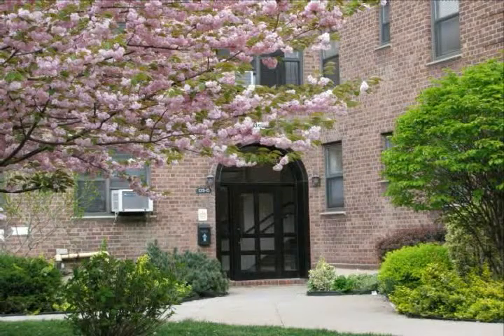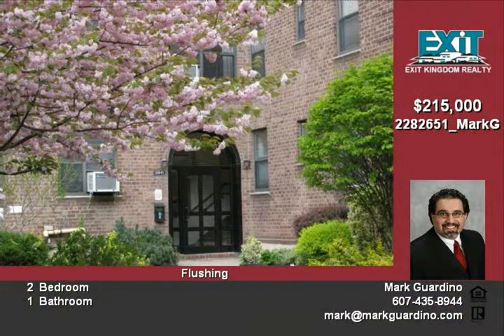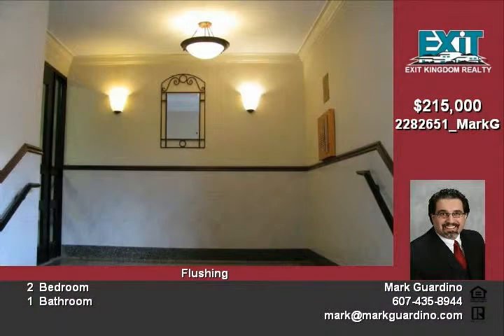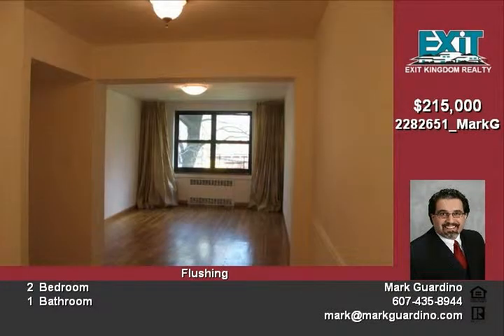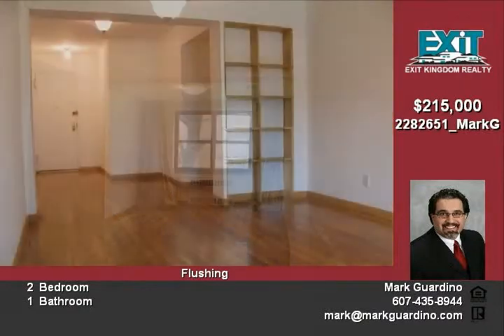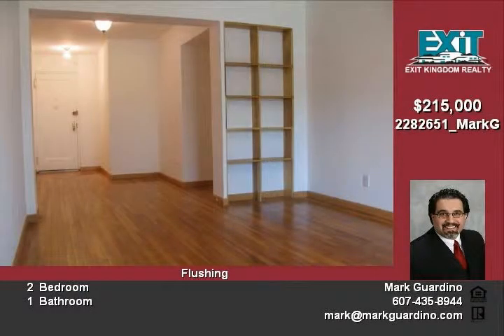13915 28th Rd Flushing NY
PRICE REDUCED  Large Sunny Corner Unit on High First Floor Sparkling Hardwood Floors Ceramic Tile Bath with Jaccuzzi Tub!!  Granite Countertops In Kitchen Custom Closet in Bedroom  Beautiful Grounds  Indoor or Outdoor Parking Available  Come see for Yourself!

real estate Flushing NY